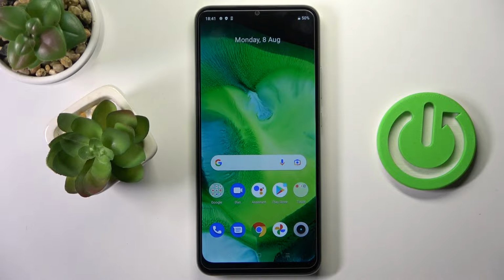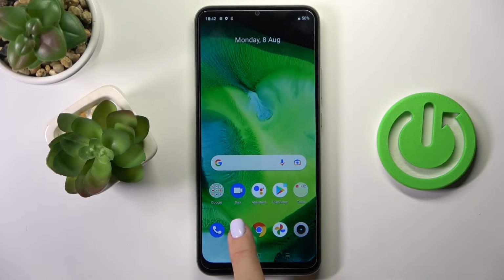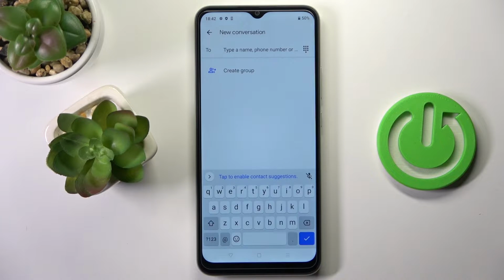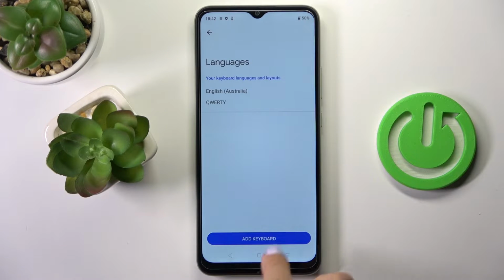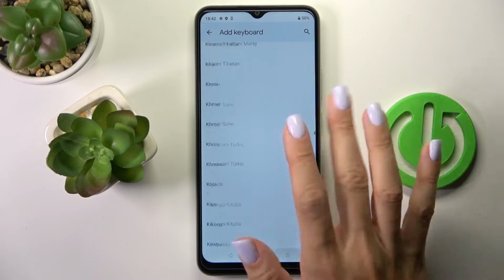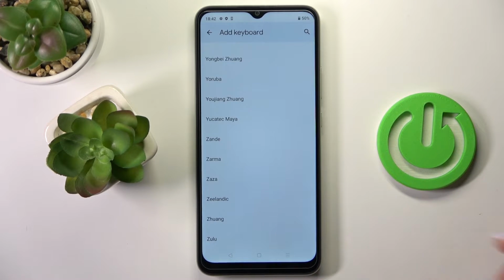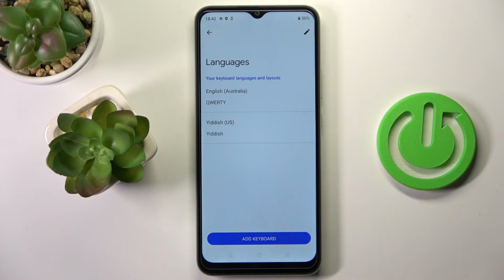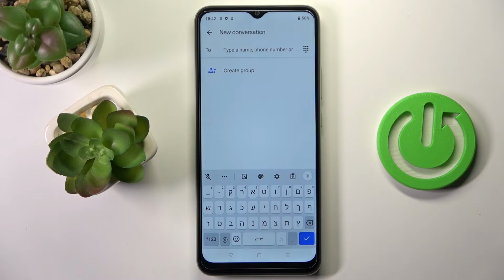How to Change Keyboard Language in REALME Narzo 50i Prime – Find Keyboard Language List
If you’re wondering how to change keyboard language in your REALME Narzo 50i Prime, then here we are coming with help! In this tutorial we’d like to show you how easily you can find proper option in keyboard settings, which will allow you to change keyboard language without the need to change the system language. So let’s follow all shown steps and successfully change keyboard language.

How to change keyboard language in REALME Narzo 50i Prime? How to set up keyboard language in REALME Narzo 50i Prime? How to switch keyboard language in REALME Narzo 50i Prime? How to manage keyboard settings in REALME Narzo 50i Prime?